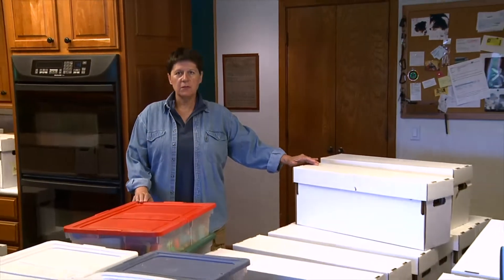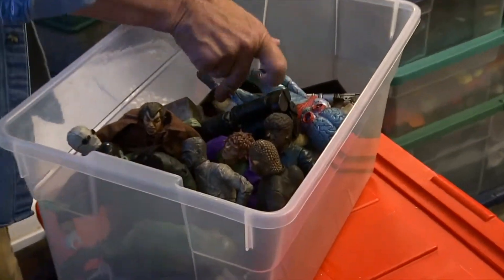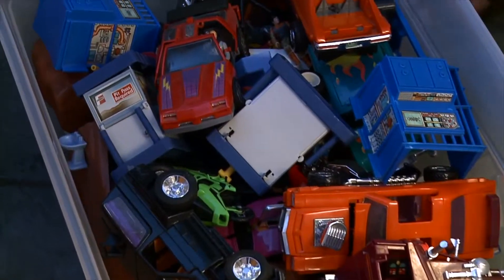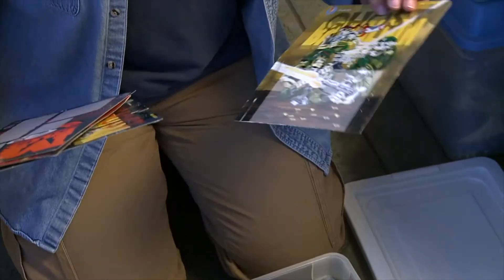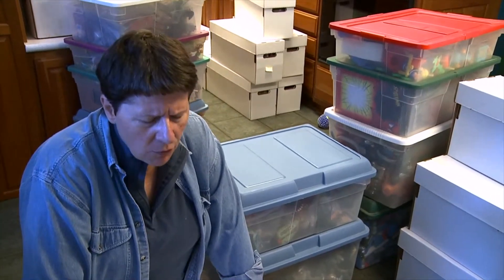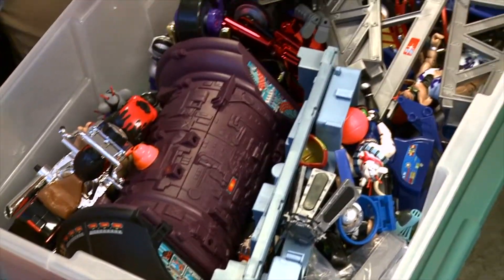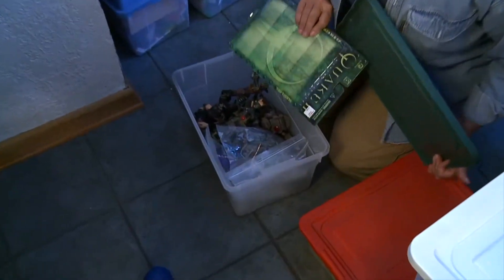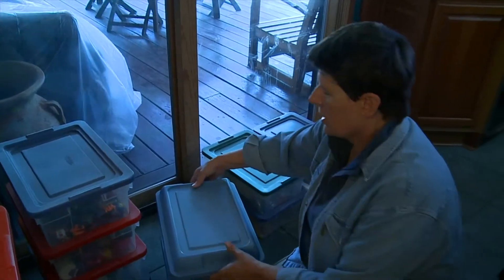COLLECTABLE SPECTACLE - “Airedevon" - 10 of 18 (Toy Collection)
UPDATE: This is new higher resolution version of the same video originally uploaded in January of 2011. The previous view count for this particular video was: 8,948

ADDITIONAL UPDATE: For viewers watching these videos for the first time, this massive G.I.JOE collection no longer exists. Aire, the female collector in this series sold the vast majority of her G.I.JOE collection in 2014 to multiple individual collectors. The books that she references throughout the videos that she was trying to complete are sadly no longer going to be published. So please consider this 18 episode series as a visual record of one of the most impressive G.I.JOE collections ever assembled.

Collectable Spectacle is an eighteen-part documentary series showcasing Aire's action figure collection. (She is known online by other collectors as “Airedevon”)

A special thank you to Aire for opening up her home and allowing me to film her collection. Aire loves toys and the joy those toys bring to children and adults alike. Here she shares her deep knowledge of multiple toy lines and in particular her vast knowledge of domestic and international G.I.JOE variations.

Episode Breakdown:

Episode 1: Aire unpacks one of her closets filled with vintage 12" G.I.JOE figures and sets them up in the kitchen to talk about them.

Episodes 2 - 3: Aire gives an example of how to repair 12" G.I.JOE figures and talks more about her 12" figure collection.

Episode 4: Aire continues her talk of 12" figures and then discusses her printed media collection of 3¾" figure material.

Episode 5: Aire finishes up her printed media collection and shows some of her audio/video collection pertaining to G.I.JOE. Aire also discusses the books she has been working on. In the last part of the episode she puts together a rare Nilco (Egypt) G.I.JOE Vamp vehicle.

Episode 6: Aire sets up and displays her vintage 3¾", domestic G.I.JOE vehicles and discusses them.

Episodes 7 - 9: Aire hosts a local G.I.JOE collectors club get-together and takes some of her guests on a quick tour through her house.

Episode 10: Having emptied another closet, Aire explores a vast array of storage bins to show samples of toy lines from the past 30 years.

Episodes 11 - 12: Continuing through bins removed from the closet, Aire goes through storage boxes containing MOC G.I.JOE figures from North America and around the world.

Episodes 13 - 14: Aire shows some of the contents of her display bins in the "Toybrary" that contain loose G.I.JOE figures from North America and around the world.

Episodes 15 - 17: Aire continues through her "Toybrary" and discusses an endless assortment of action figure toy lines, other than G.I.JOE, from the years 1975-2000. She also discusses some international G.I.JOE vehicles and her Gobots collection.

Episode 18: Aire pulls out some items from another closet and shows some rare international G.I.JOE vehicles. She then provides some closing thoughts on the struggles of collecting and working on her book project.

Filmed with a Sony PRV-EX1 Camera.
Originally filmed in 720p resolution. This video has artificially had the resolution increased to 1080p.